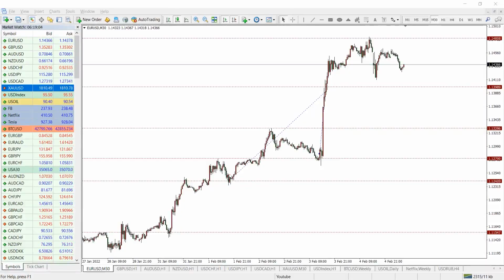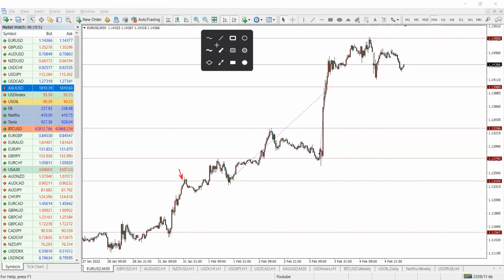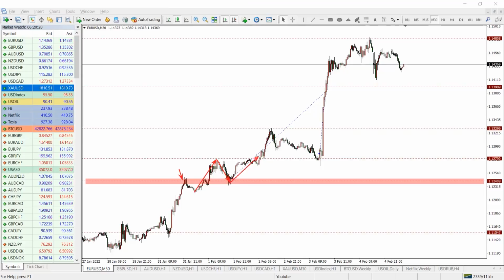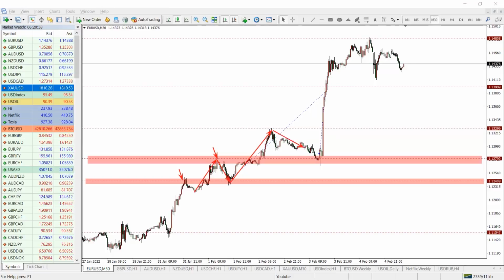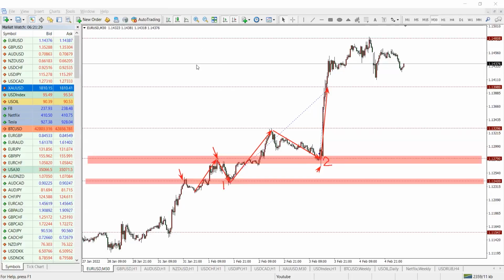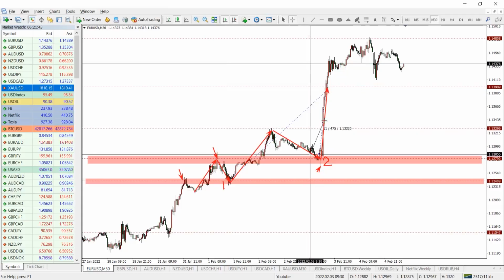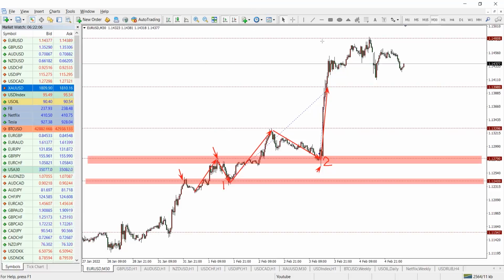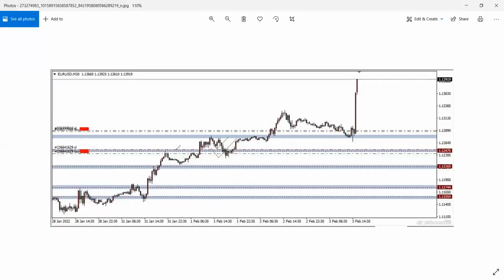How I MADE 250pips on EurUsd in ONE Week